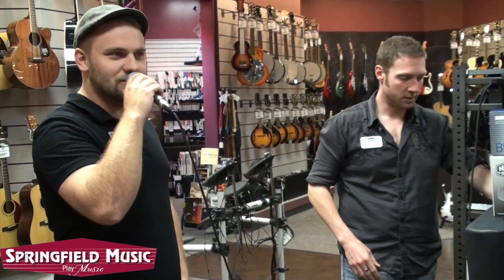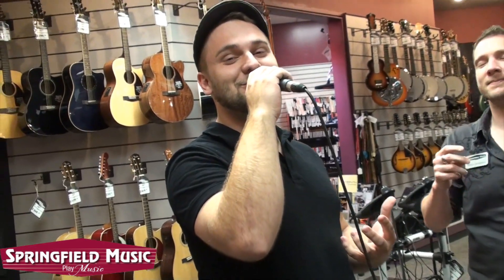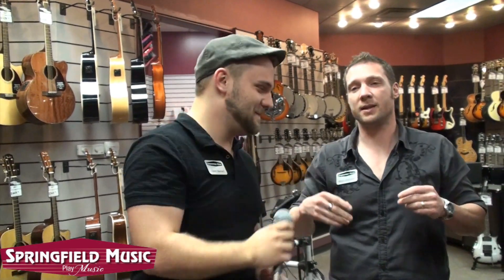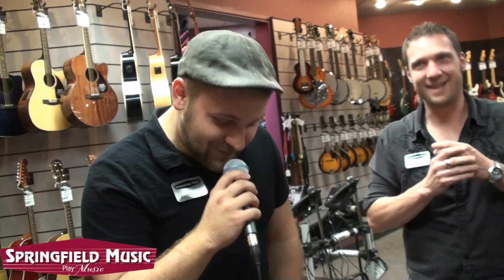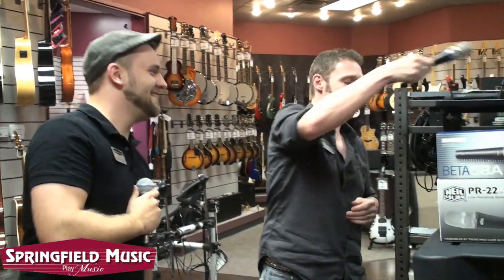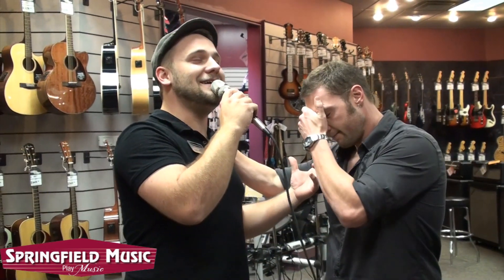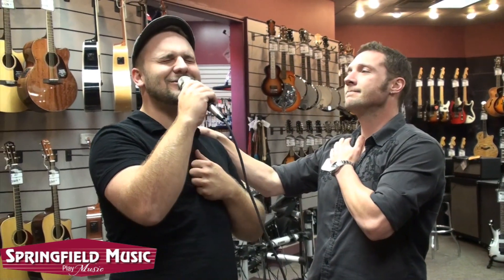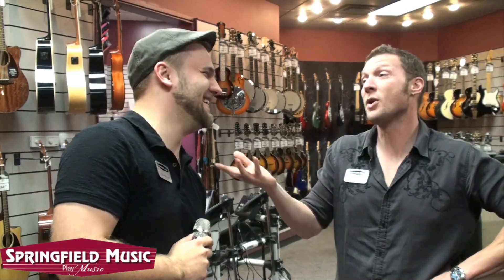Beta 58 Vs Heil PR22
Quick Update:
1. We renamed our company Ernie Williamson Music.
3. We will be adding products very soon (hopefully this week) to our

Justin gives us a short demo on these two awesome mics to distinguish the differences.